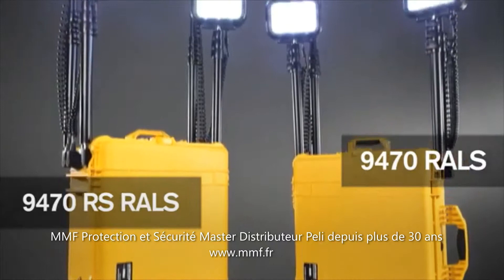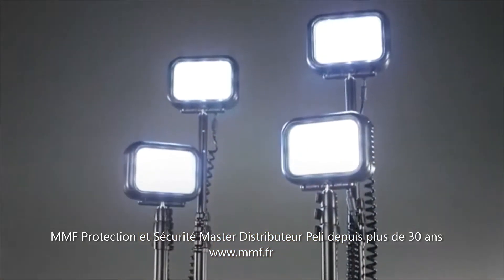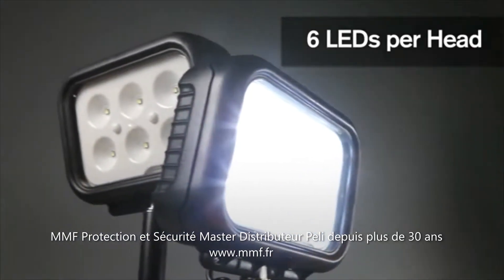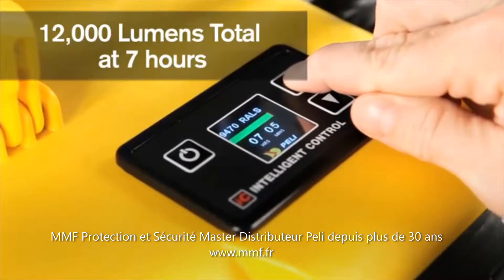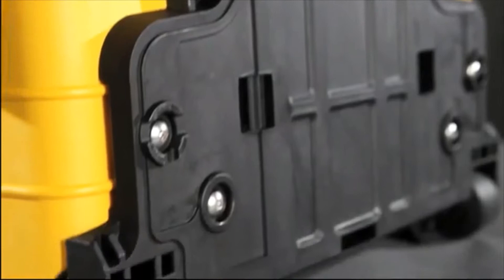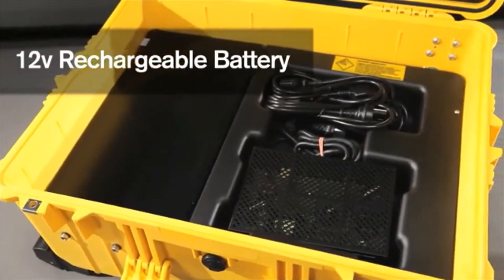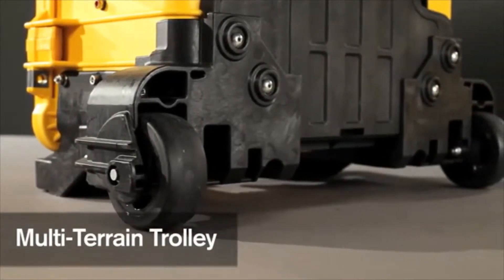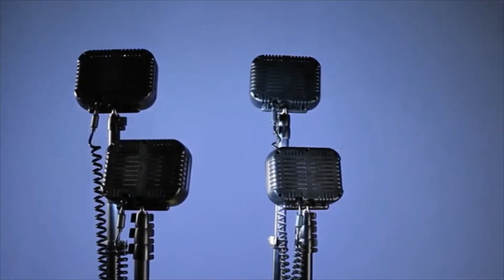Projecteur RALS 9470 Peli MMF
En termes d'éclairage portable pour zones d'accès difficiles optimal, Peli propose le modèle 9470 à quatre têtes, produisant 12 000 lumens. Pour être encore plus utile, le modèle 9470RS y ajoute trois nouvelles fantastiques fonctions.

Les fonctions supplémentaires du modèle « RS » font du 9470RS un élément encore plus essentiel de l'équipement. Cet éclairage pour zones d'accès difficiles inclut trois fonctions supplémentaires par rapport au modèle 9470 standard : une activation par télécommande, un chariot tout-terrain et un port d'alimentation électrique de 12 V.

La télécommande permet l'activation et la désactivation jusqu'à plus de 18 m de distance. Chaque unité est équipée de deux télécommandes. Le chariot tout-terrain facilite le transport sur des terrains accidentées. Les grandes roues en polyuréthanne de 3,8 cm y sont pour une grande part. Tout utilisateur peut profiter du port d'alimentation électrique de 12 V, qui peut servir à alimenter tout produit électrique utilisant un connecteur de 12 V de type véhicule standard (jusqu'à 4 A), comme un ordinateur portable, un téléphone portable, etc.

L'ensemble des autres fonctions du modèle 9470RS sont identiques à celles du modèle 9470 standard : quatre têtes d'éclairage LED produisant un faisceau lumineux de 12 000 lumens (avec pôles télescopiques de 1,83 m); un système de contrôle intelligent qui calcule et affiche l'autonomie réelle de la batterie, permettant ainsi à l'utilisateur de réguler l'intensité lumineuse et de choisir la durée d'éclairage de son choix ; une valise de protection Peli 1610 renfermant et protégeant l'ensemble des composants lors du transport ou du rangement ; une batterie rechargeable autonome et un chargeur de batterie.

Parmi les autres accessoires disponibles (vendus séparément) figurent un trépied et une rallonge électrique.

Le modèle 9470RS est disponible dans un boîtier noir ou jaune et pris en charge par la garantie d'excellence légendaire de l'entreprise. Le modèle 9470RS offre véritablement le nec plus ultra en matière de produits d'éclairage pour zones d'accès difficiles.

Source de lumière : 6 LED forte intensité par tête
Diffusion faisceau : 120°
Batteries : 12 v rechargeable, sans entretien, au plomb
Puissance : de 1000 à 12000 lumens
Autonomie : De 7 à 40 heures

Dimensions : 62,7 x 49,7 x 30,3 cm
Hauteur étendue : 185 cm
Poids : 40 kg
Couleur : jaune - noire

 ou appeler au 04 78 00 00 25
MMF est master distributeur et spécialiste du SAV peli